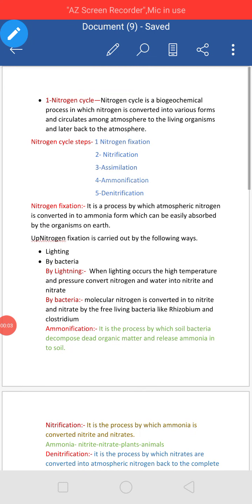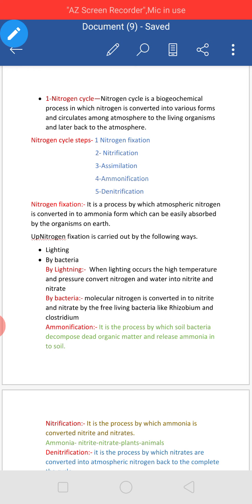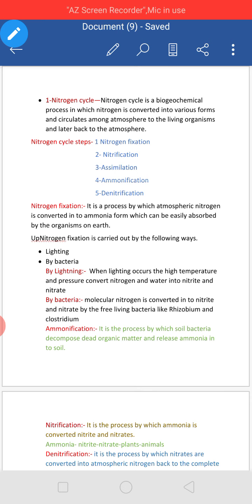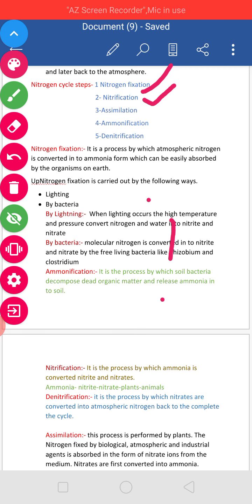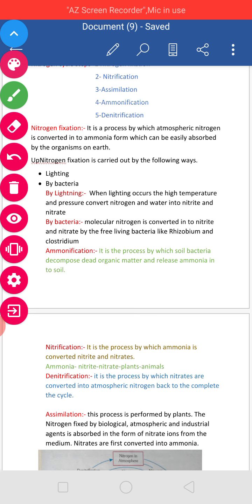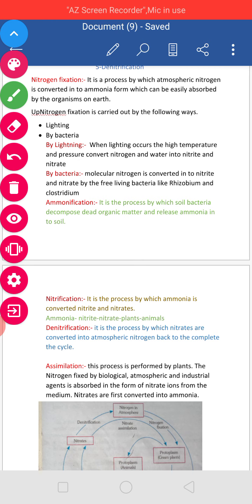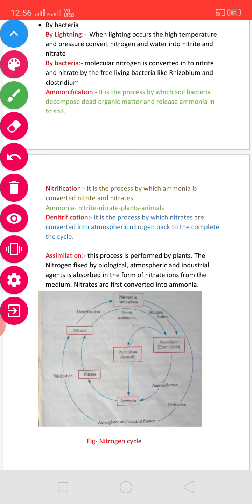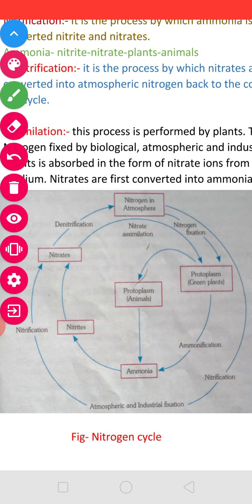Natural resources II class -9 (Biology)